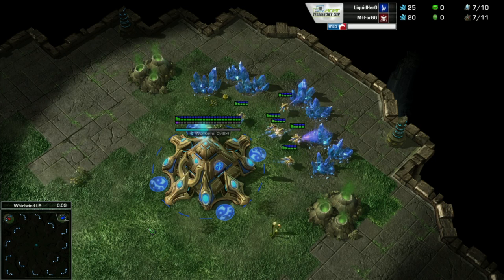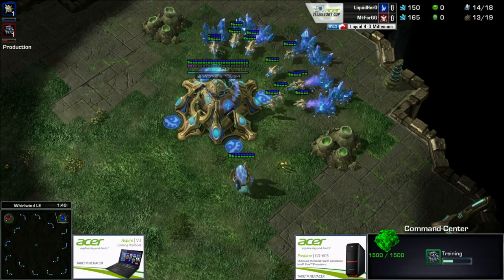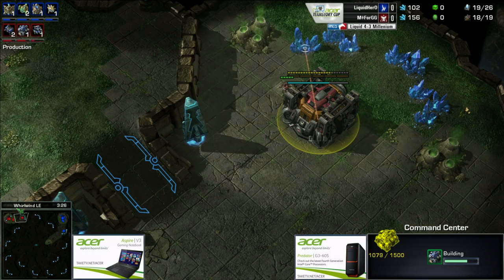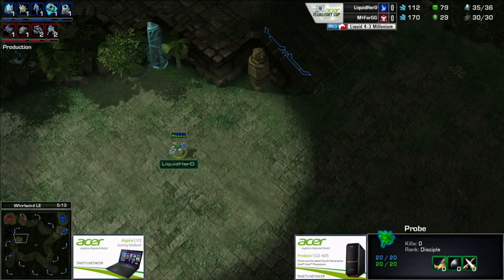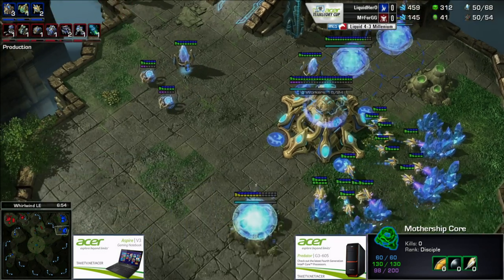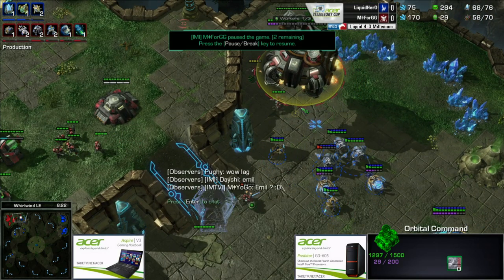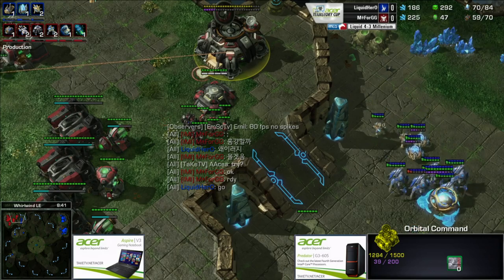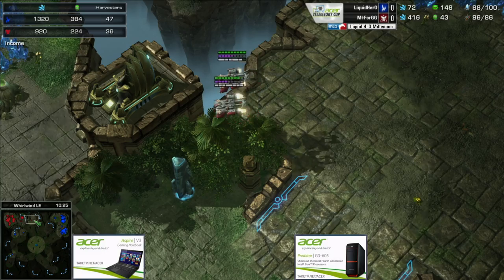Liquid vs Millenium - Game 8 - Acer Team Story Cup